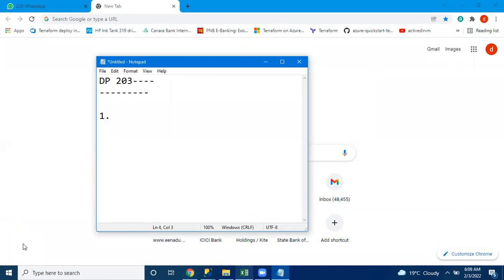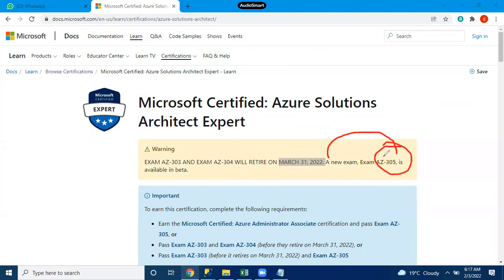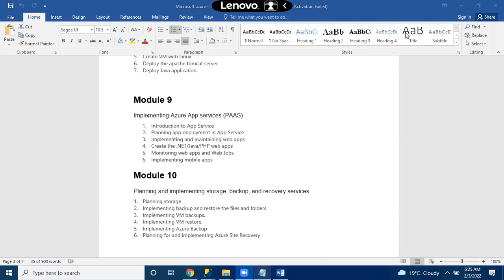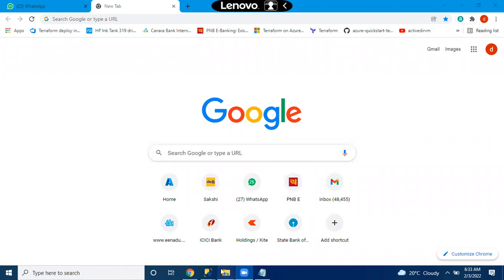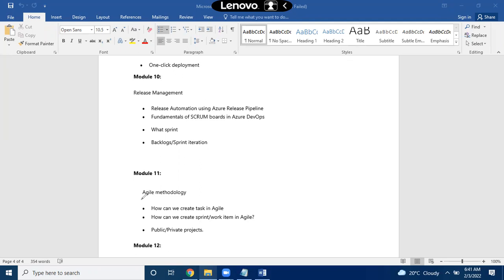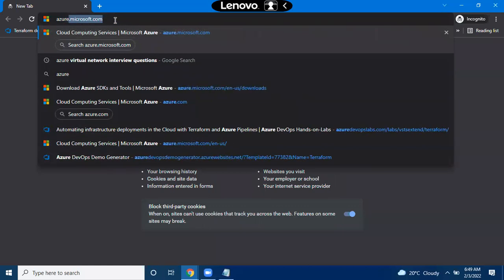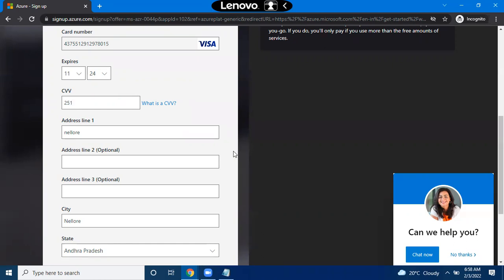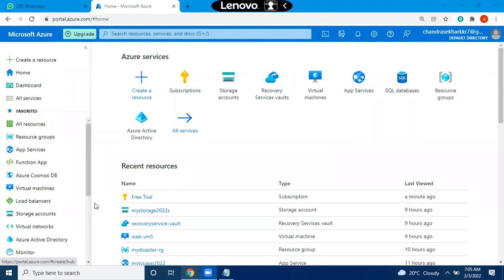02 Microsoft Azure | microsoft azure cloud computing development | Latest Batch | Course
Hello Friends,

Laptop: Dell G Series
Recorder: Soft
Headphone: Boat
Thumbnail(this): Google